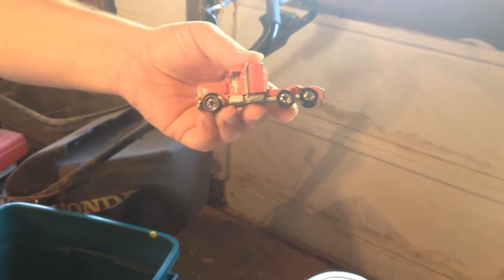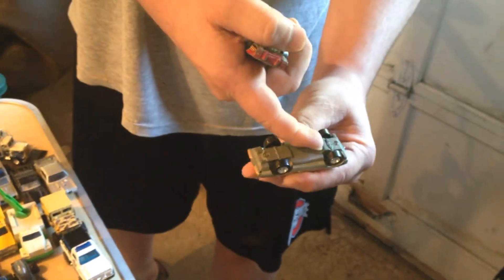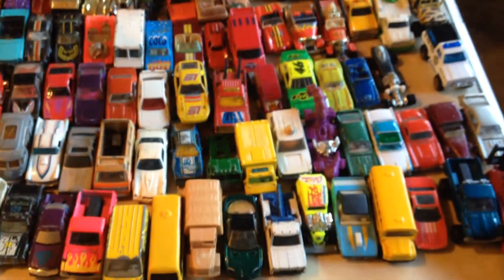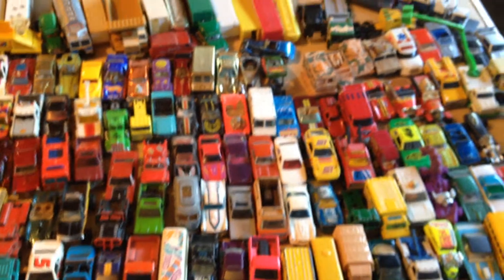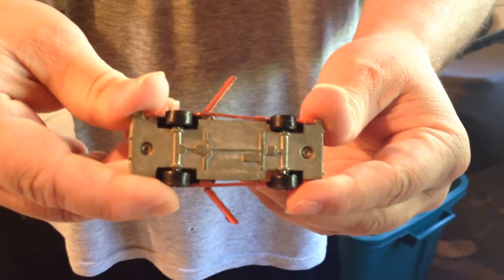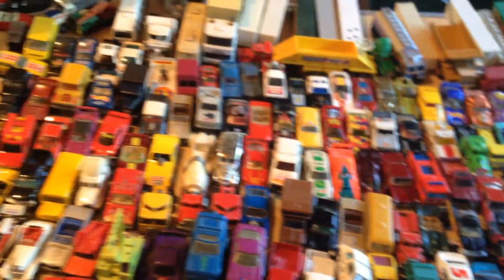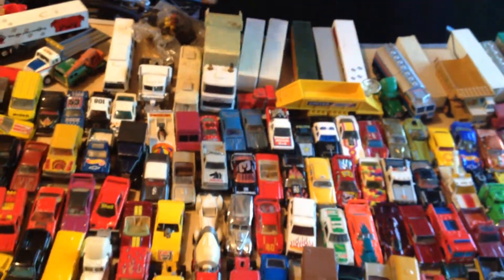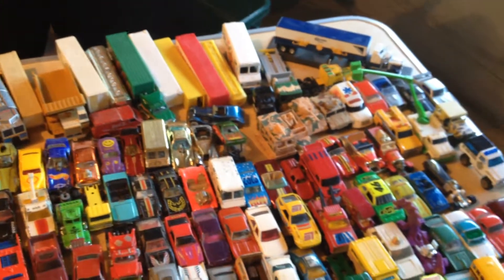HUGE! Die-cast Tag Sale Haul! Pt. 4 - Overview!!!!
Here it is, the jewels of the haul. We found our front end for our steering rig and have set out all the good cars we pulled from the bin. Also, check out the other cool stuff we have on our channel. Be sure to check back in for more content coming soon!